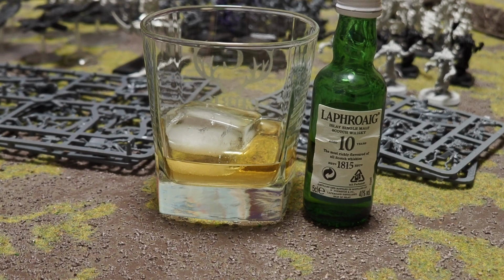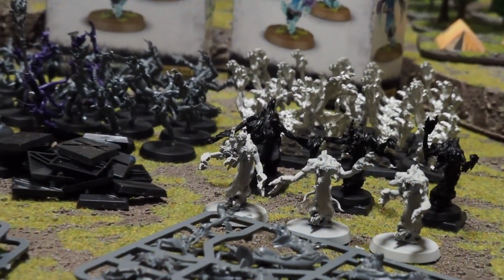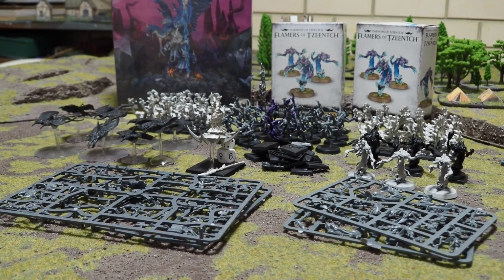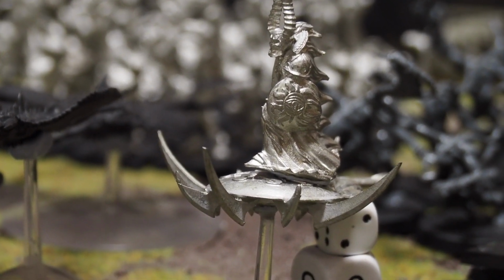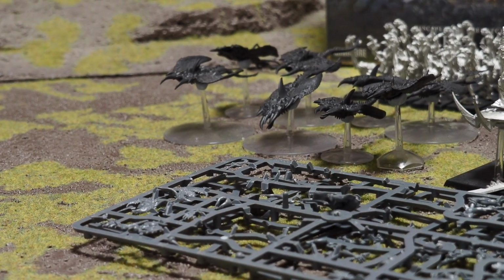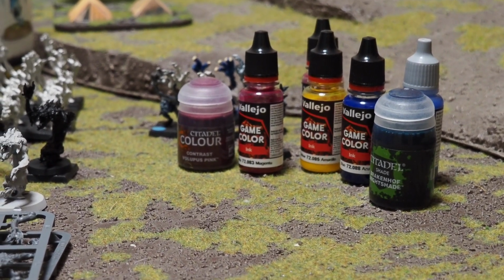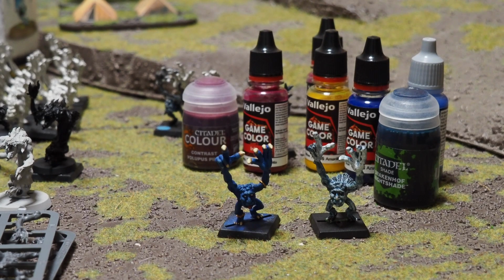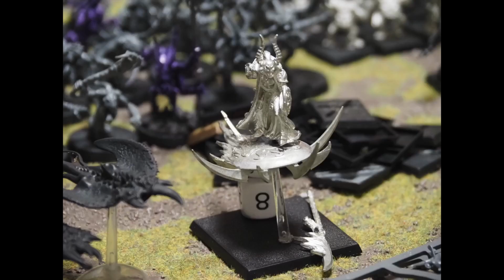Lighting the ectoplasmic bin fire part one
Time to start a new army. This was the army I planned to collect after I finished the Khorne army... but then somebody blew up the world. Skip forward a few years and we got back into WFB, some mighty tempting Dark Elves came along, and this army was forgotten. Until a bunch of second hand metal horrors turned up in a pile o' stuff for sale. And now we're at it again.

Hobby enhancement was a sample bottle... which may or may not be representative of that which it allegedly provides a taste.